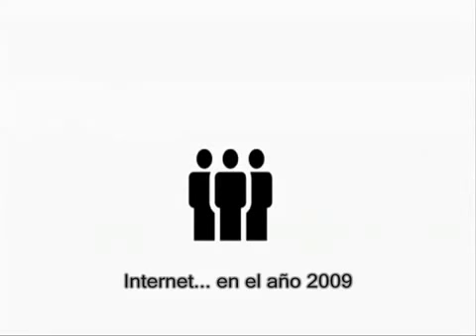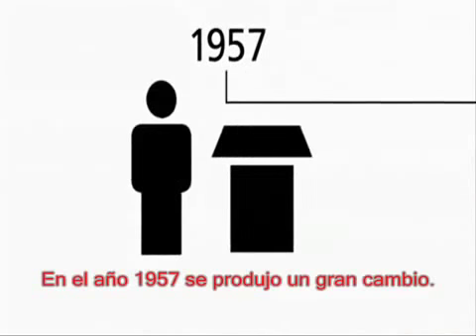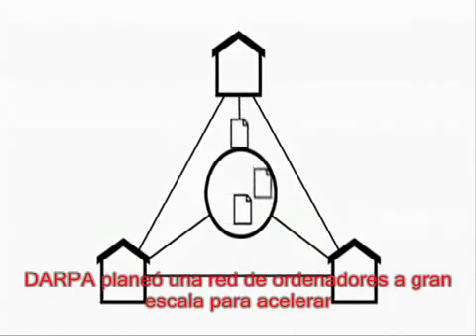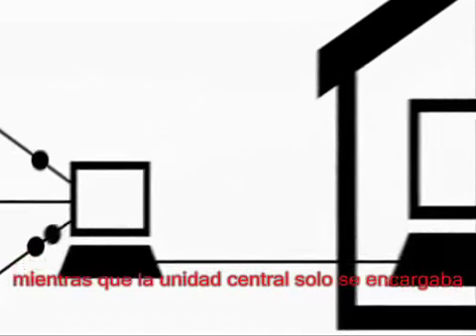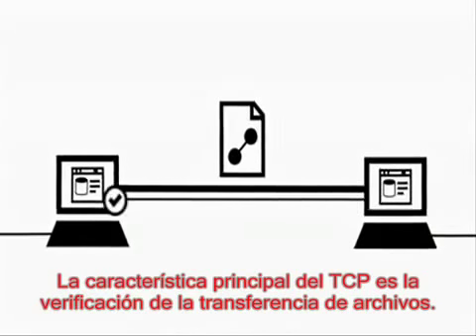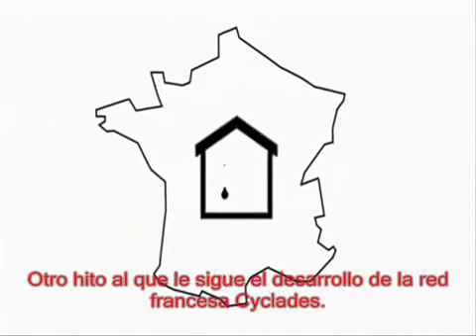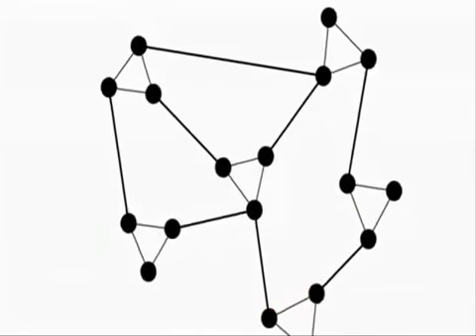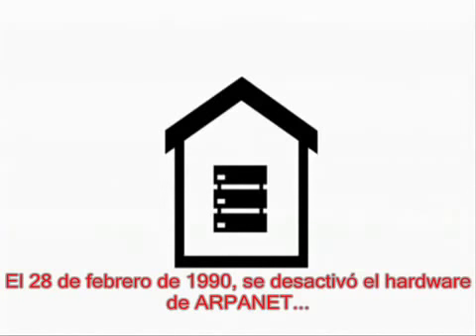LA EVOLUCION DE LA WEB